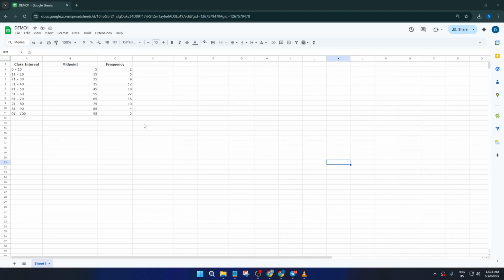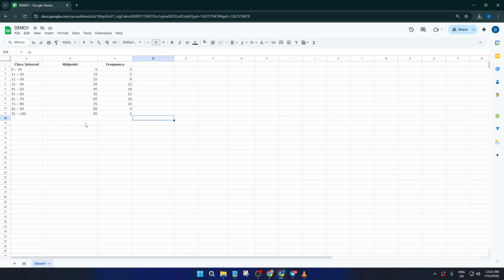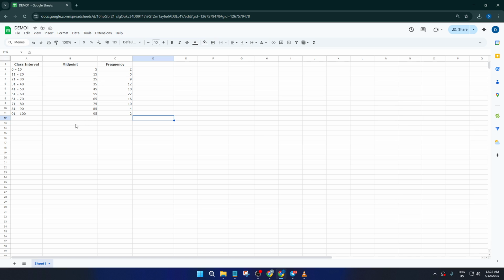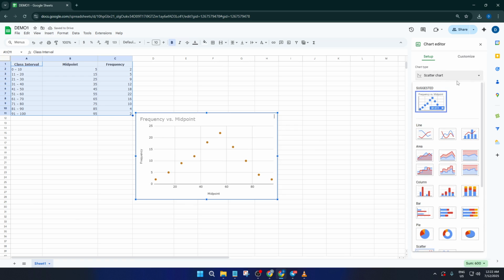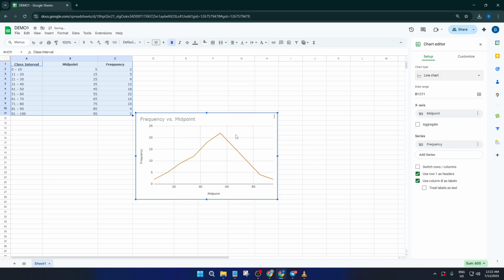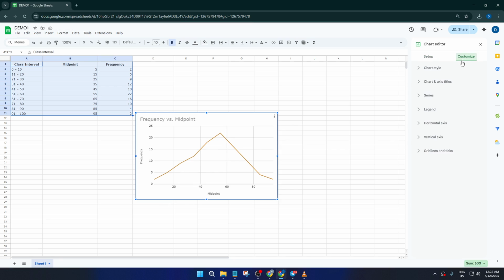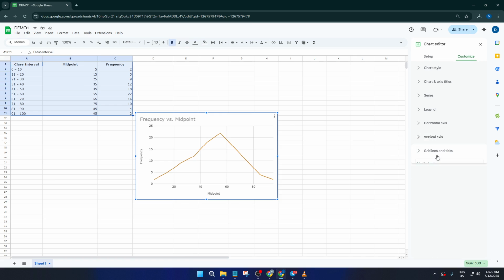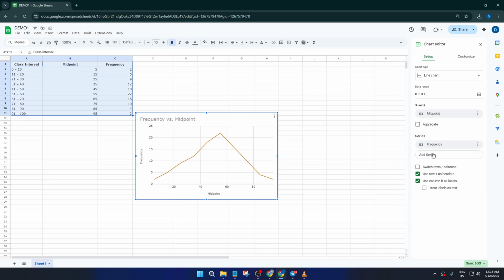How to Create a Frequency Polygon in Google Sheets [In 3 steps]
Want to create a frequency polygon in Google Sheets? In this tutorial, you'll learn how to organize grouped data, create a chart, and turn your frequency values into a clear frequency polygon.

In this video, you'll learn how to:

✅ Organize data for a frequency polygon
✅ Create class intervals and frequencies
✅ Insert a suitable chart
✅ Plot frequency values correctly
✅ Customize labels and chart settings

To create a frequency polygon in Google Sheets, organize your class intervals and frequency values in separate columns, then insert a suitable chart to plot the data. You can adjust the chart settings and labels to clearly display the distribution of your data.